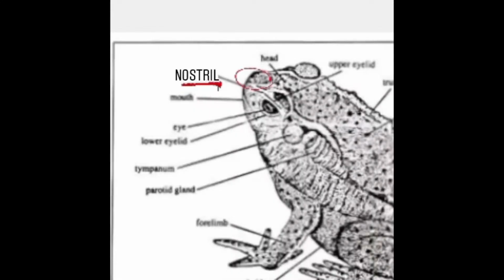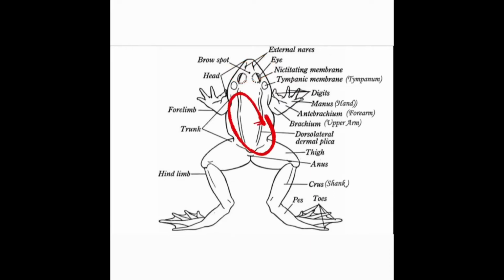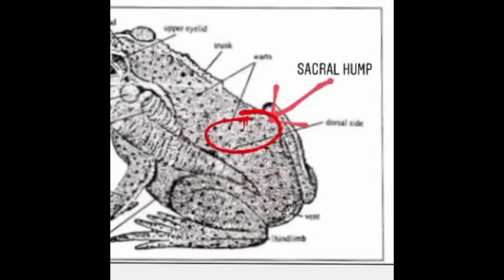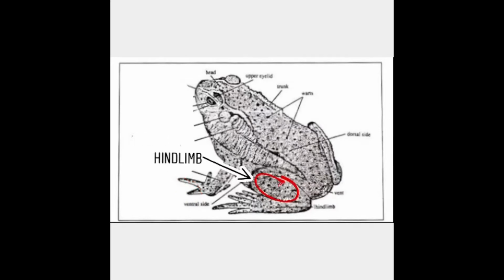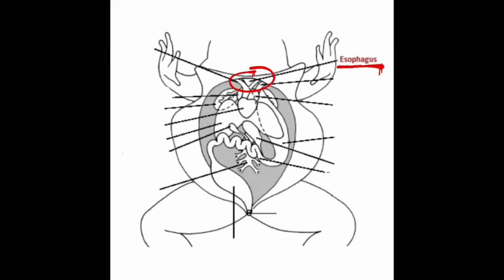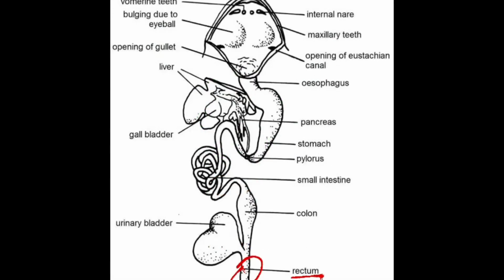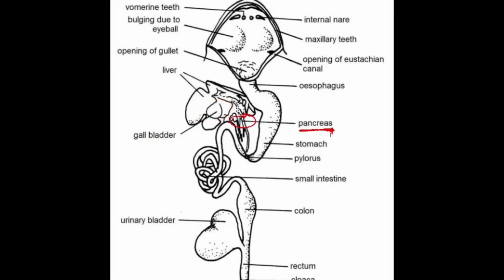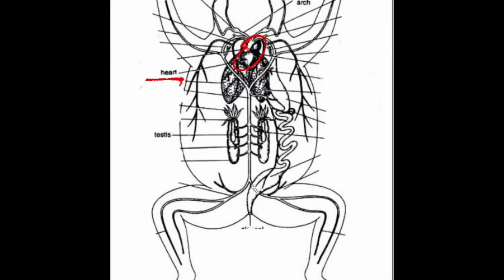Anatomy of toad